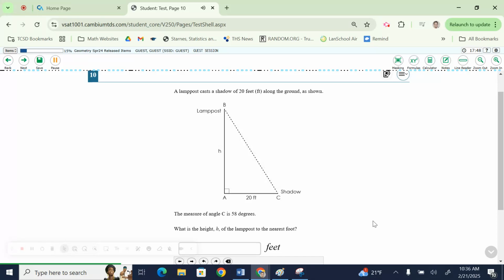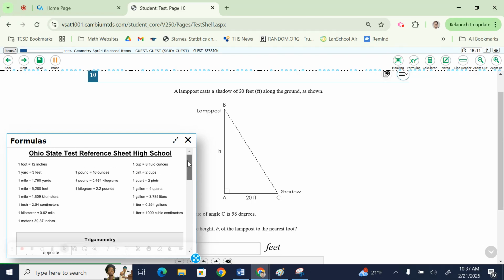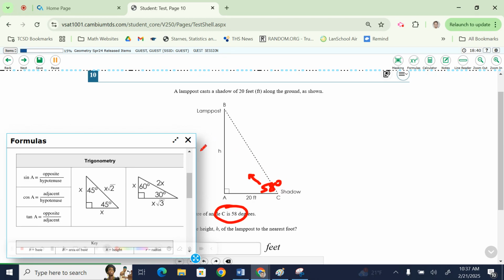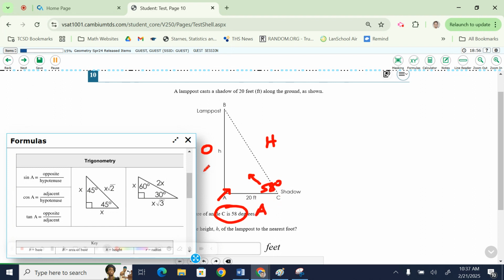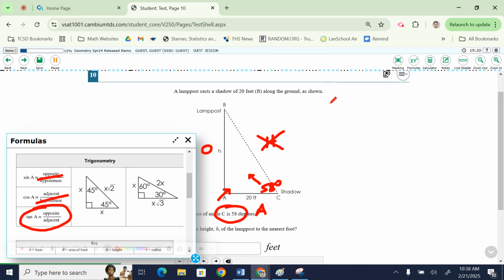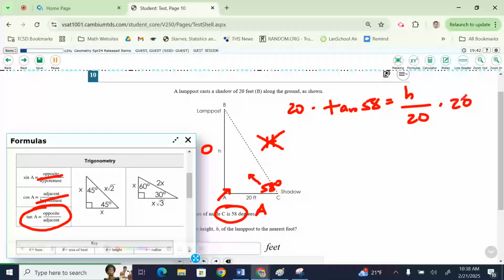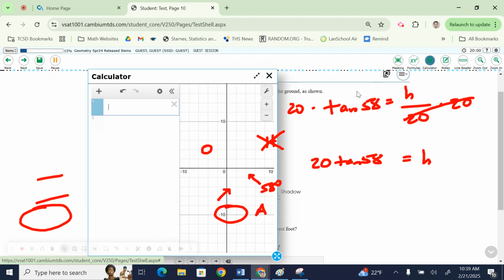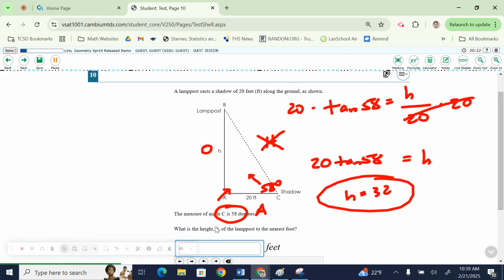Geometry OST Sp24 #10